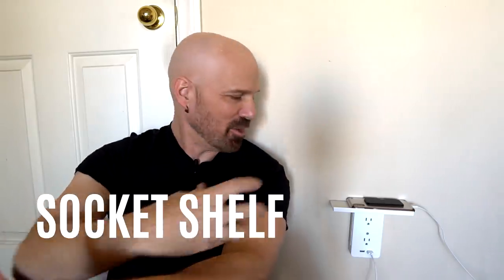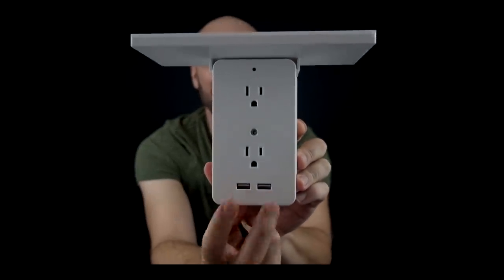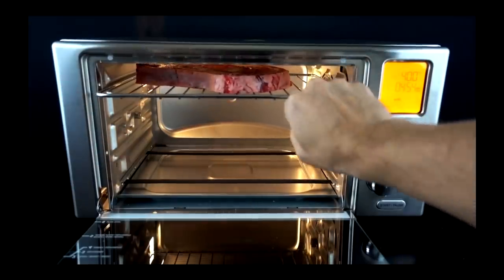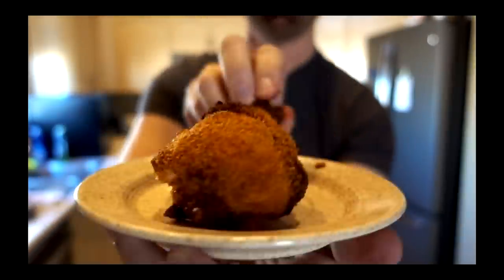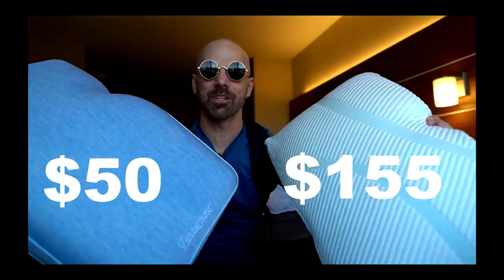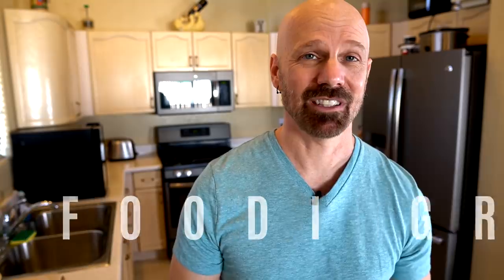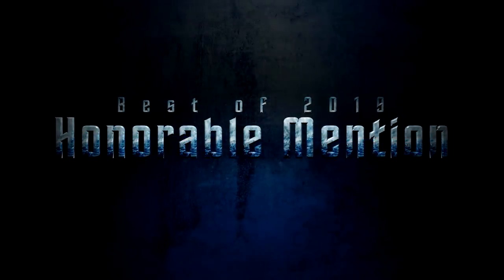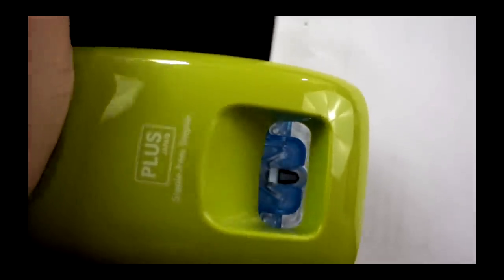10 Best As Seen on TV & Amazon Products (and more) of 2019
Here are my Top 10 favorite products that I reviewed for 2019, including As Seen on TV products, Amazon gadgets, and more.

Below is an alphabetical list of all the products mentioned here (including honorable mentions), with links to the original review to purchase.